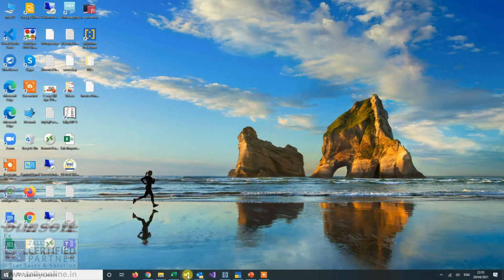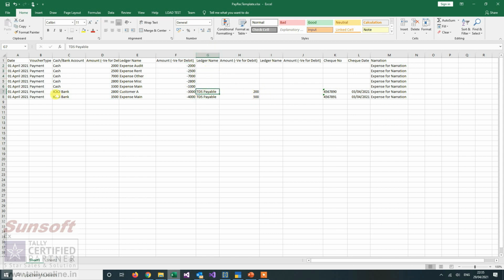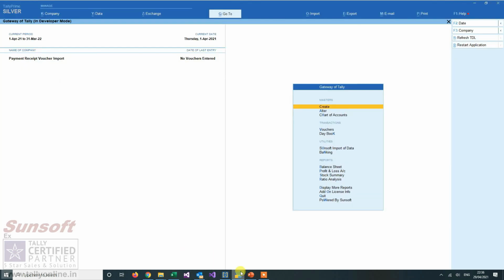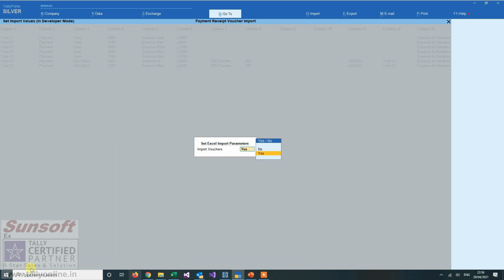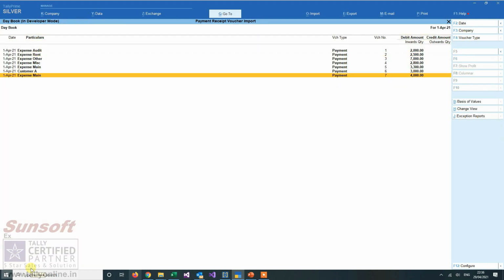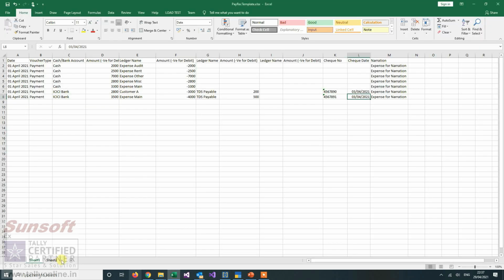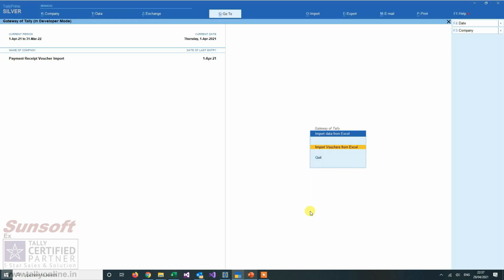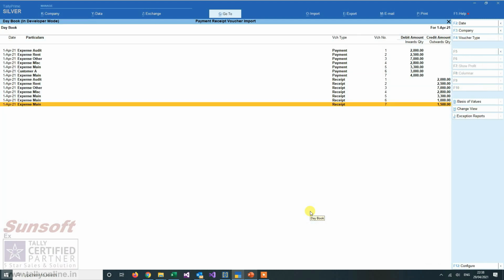Import Payment And Receipt Vouchers From Excel To Tally||tally addons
Hello, friend This is your host sunny Bhatia from tallyonline today we are going to discuss an important add-on rather than the useful add-on importing payment and receipt vouchers from excel to tally. So many time We need to post multiple payments or multiple receipt vouchers and which we can do from an excel file in tally so let us see how this works.

Tally Online is a part of Sunsoft IT Solutions. We are based on the strong 20+ years’ experience in providing Tally Sales, Support, Customize, and Integration. That goes to say that we are well aware of the best practices and methodologies to implement and support Tally. We can fulfill all your tally needs in a very competent manner. That goes to say that you can depend on us for your requirements of tally customization, integration, and support services.